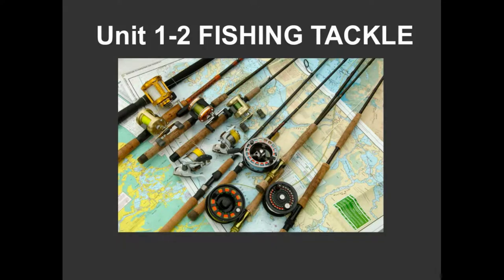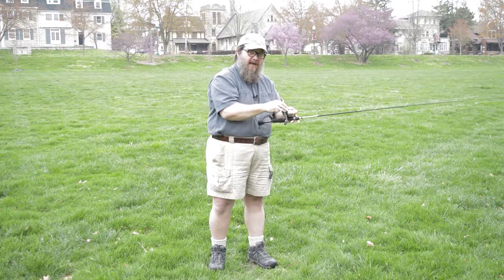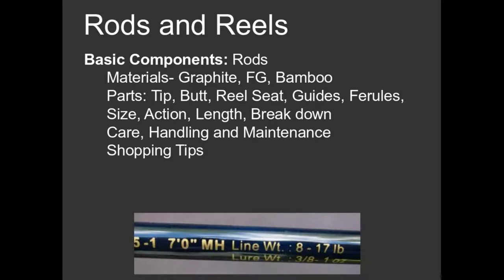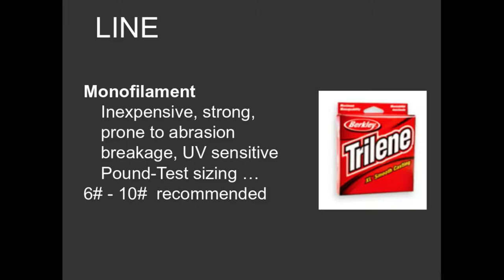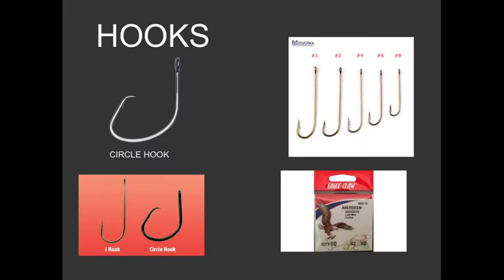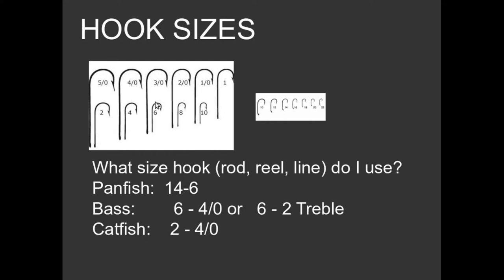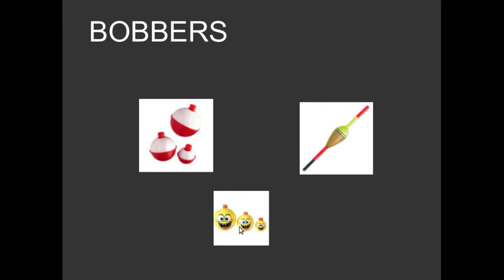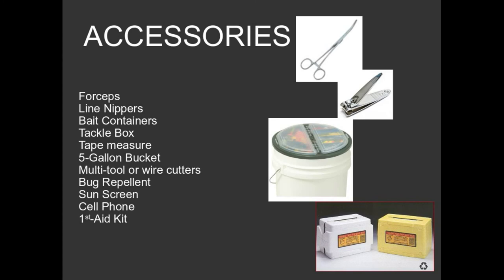Unit 1-2-1 Tackle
What do I need to start fishing? We discuss the basic spincast fishing rod/reel combo, monofilament line. everything you need to get started!